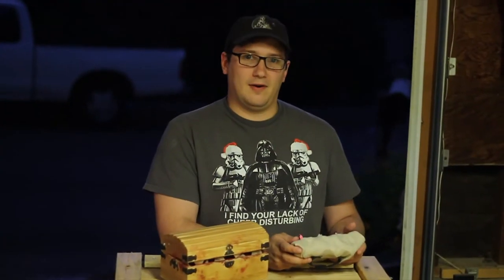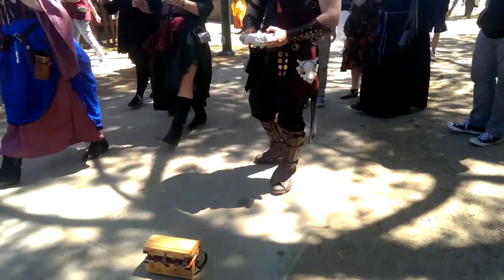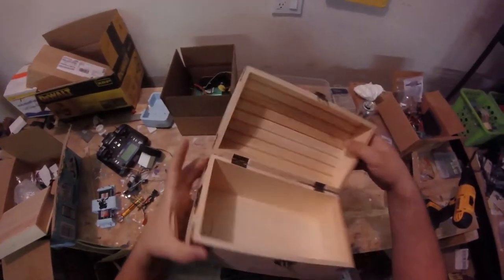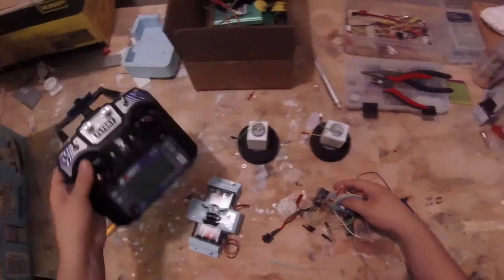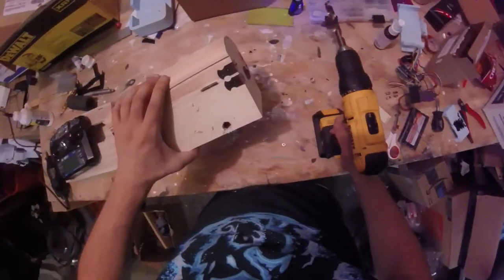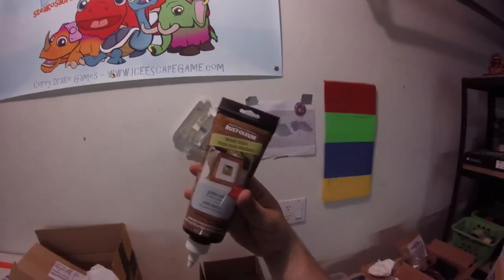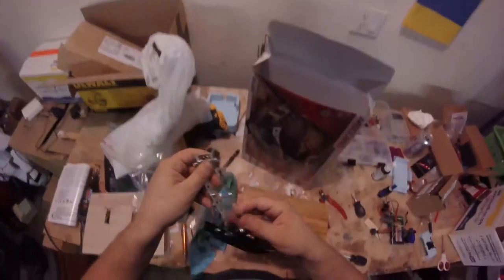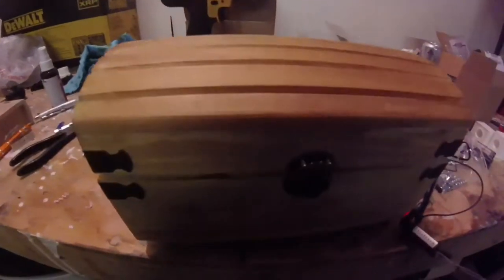Remote Control Mimic Chest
A remote control mimic I created for ren faire.